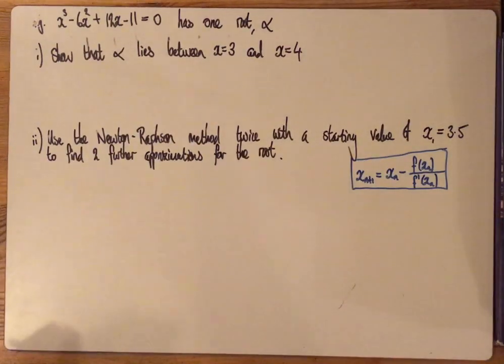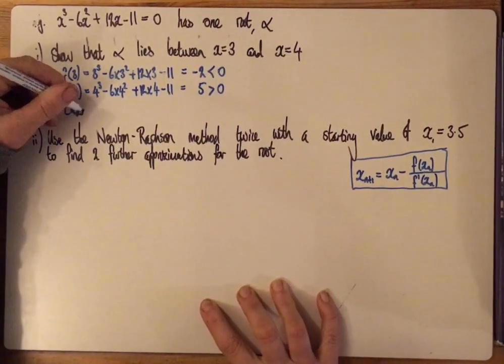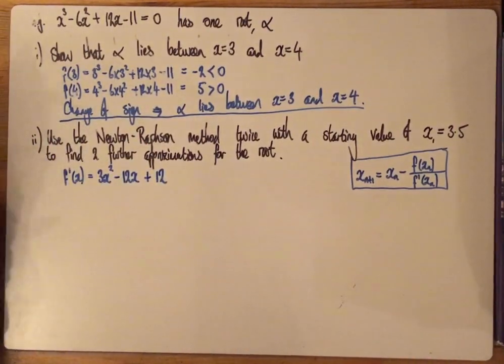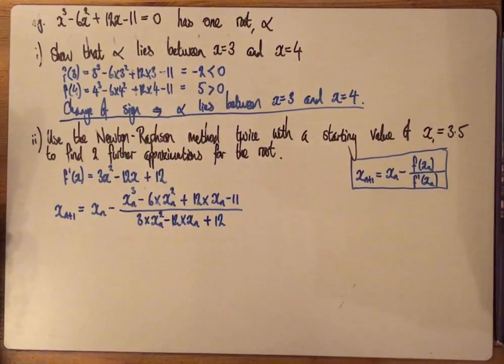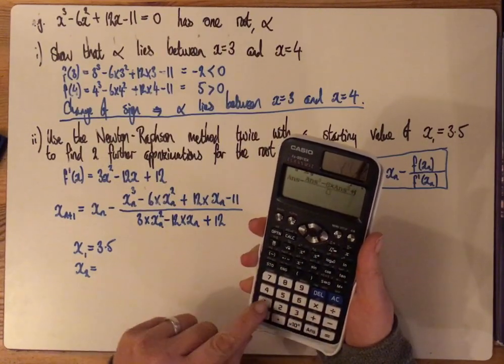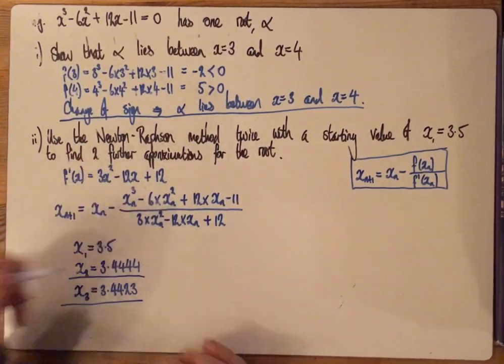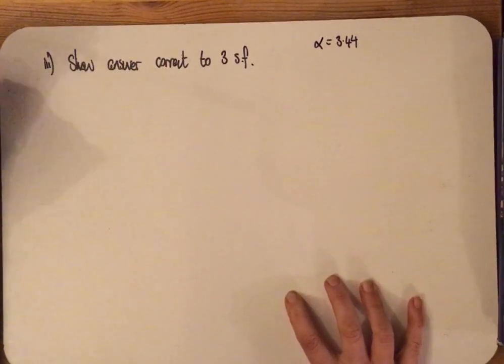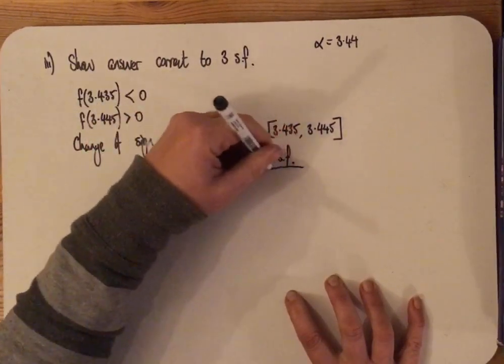7 Newton Raphson Example